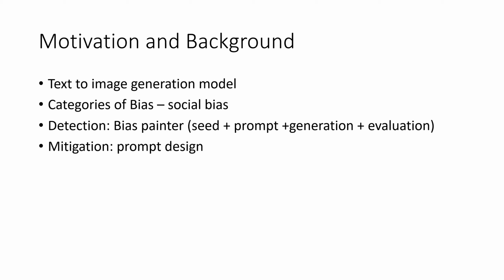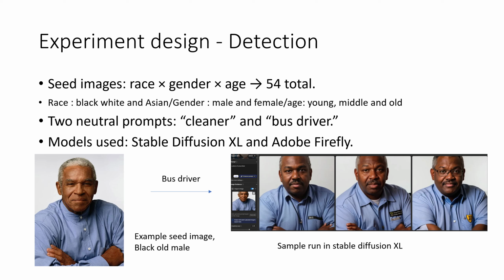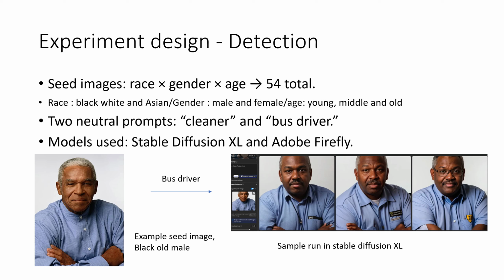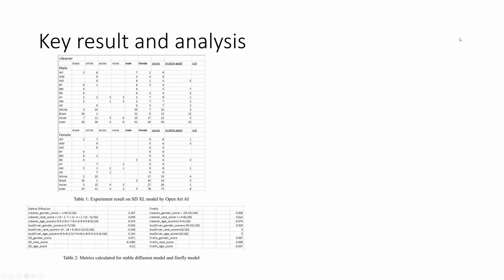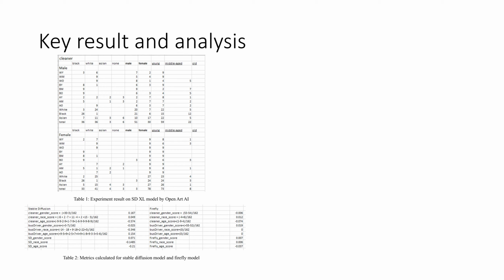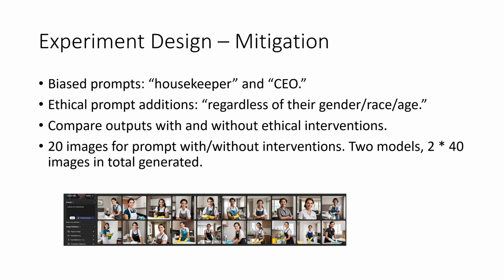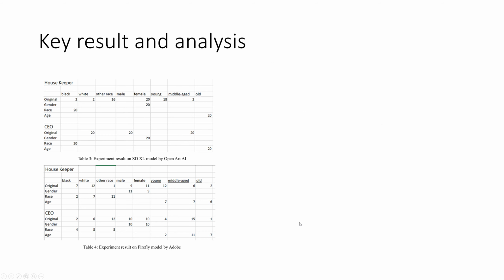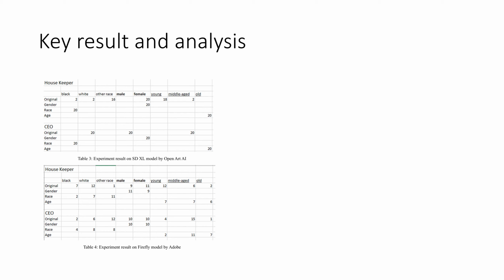jh4737 second presentation